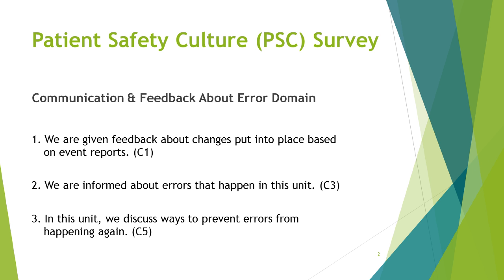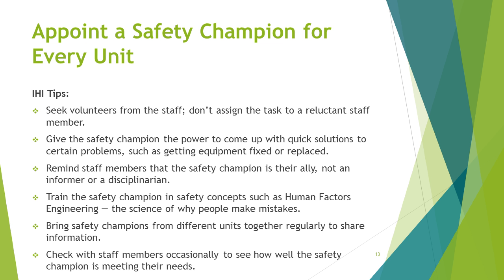PSC QI Series Feedback Communication About Erro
WY Flex Patient Safety Culture.